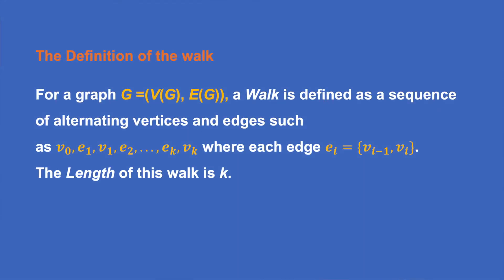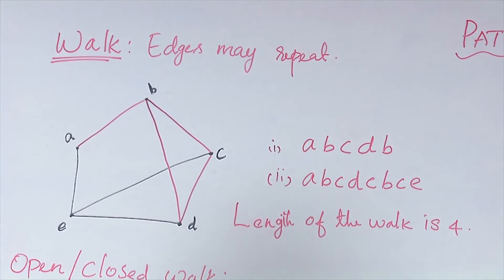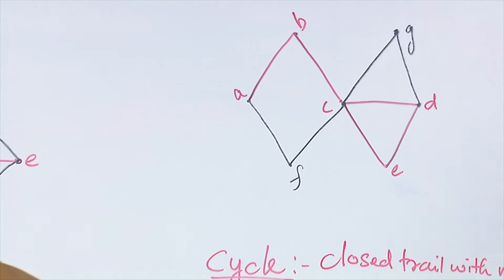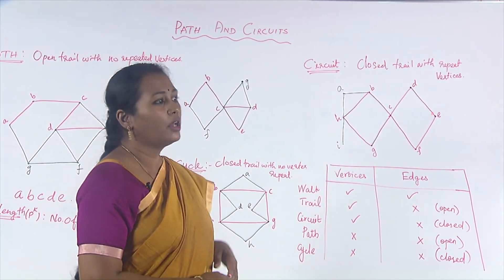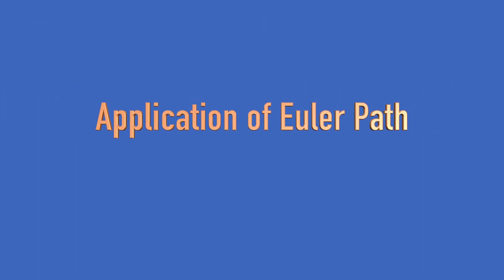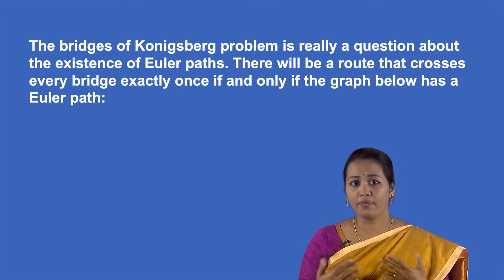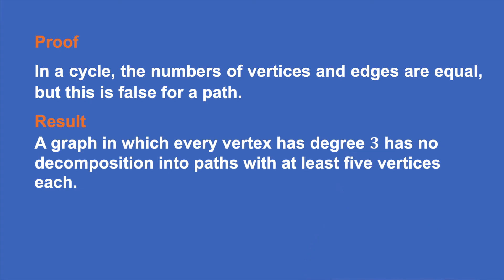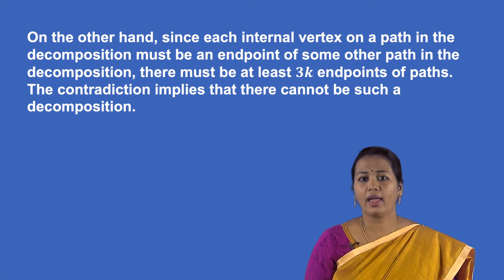Graph Theory 05 Paths and circuits